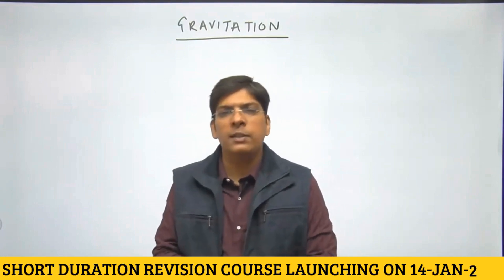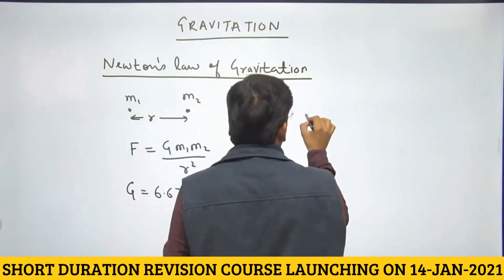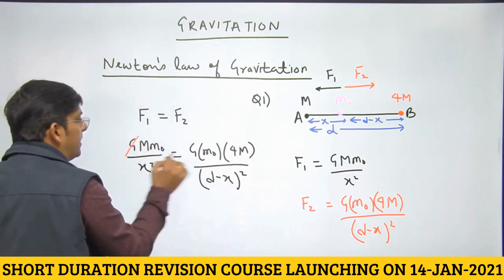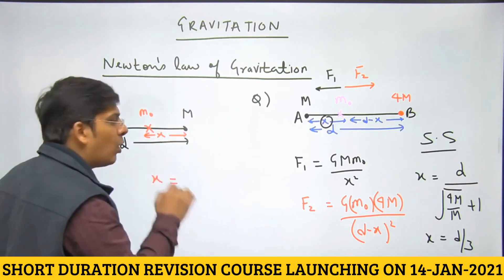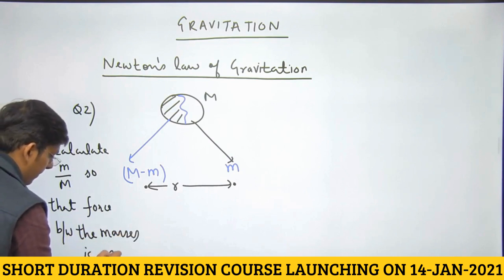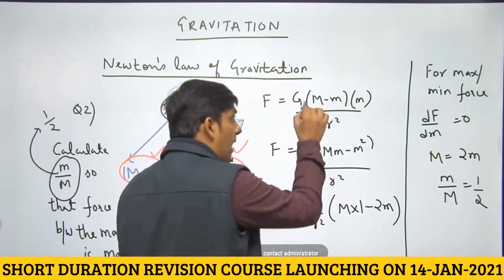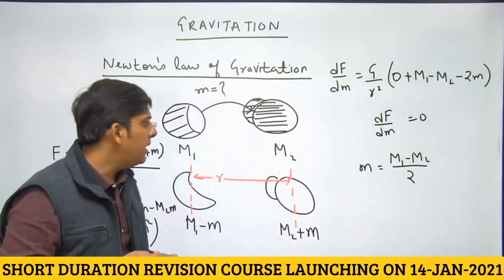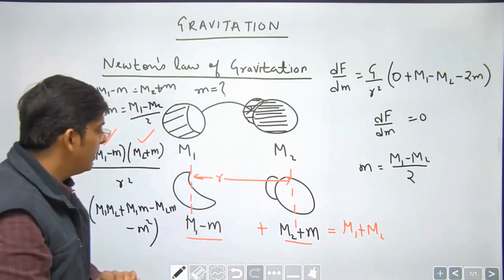#1- Newton's Law of Gravitation & Application: Part 1 - LINK IN VIDEO DESCRIPTION